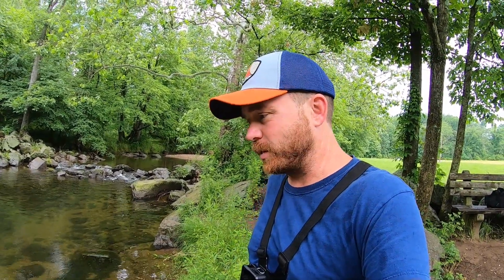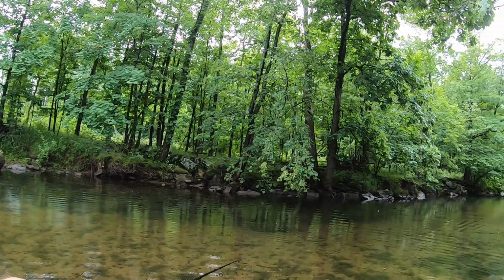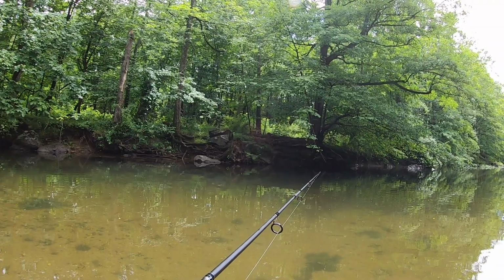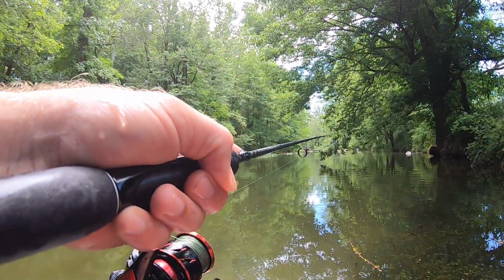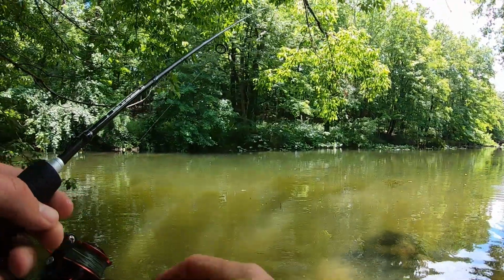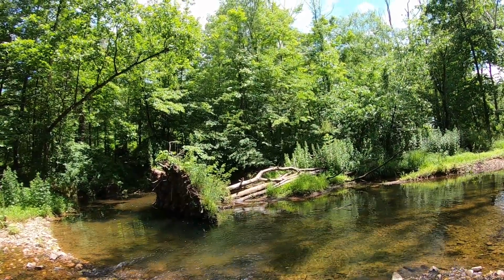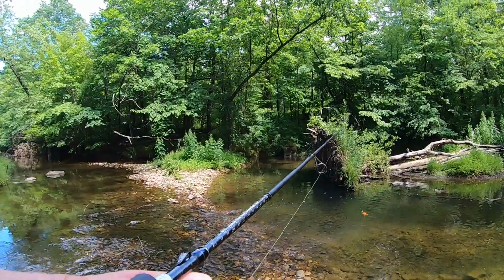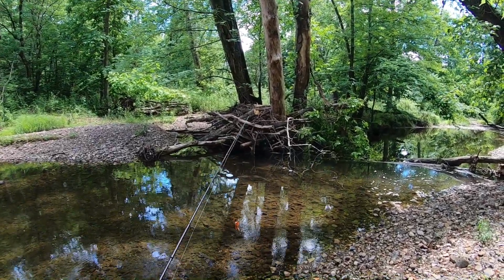awesome NEW lure caught a BUNCH of fish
I'll be the first to admit that I can get stuck in a rut when it comes to fishing certain lures. But, can you blame a person for sticking with what works? Still, I'm trying to change things up a bit. A while ago, a person I know (you know who you are), suggested I give Joe's Flies a try and I told him I would. Even though it took a while, here it is. So, Carter, thanks for the suggestion and hope I did them justice.

If you like what you see, please consider doing the following:
2) Click the like button
3) Leave a comment - Let me know what you liked and what you didn't like. Any constructive suggestions are welcome.

My fishing stuff
Rod and Reel
KastKing Perigee II – 6’6” Light
KastKing Sharky III 1000
Line
Suffix 832 Advanced Superline Braid, 10lb
Net
SF Fly Fishing Net
Fishing bag
Piscifun Tackle Bag
 Lures